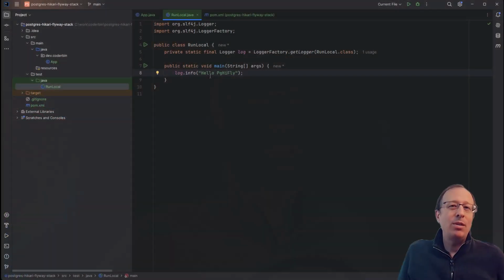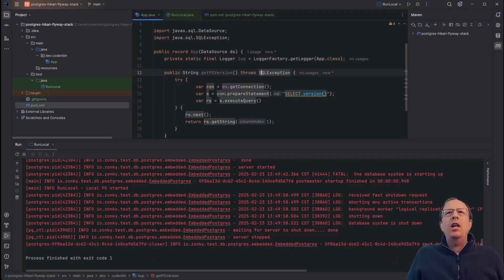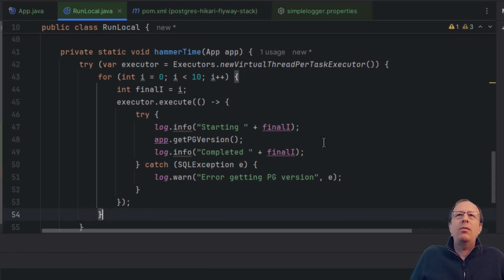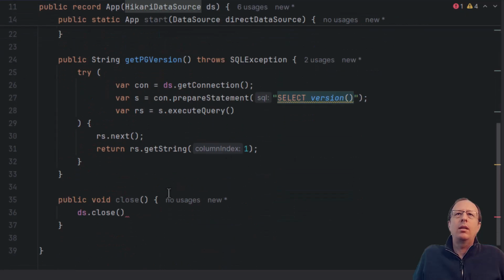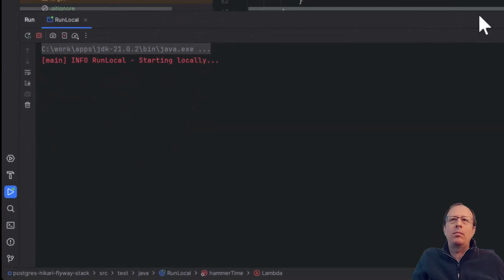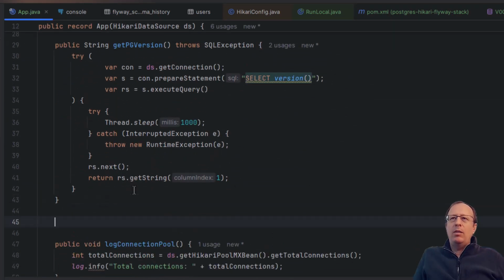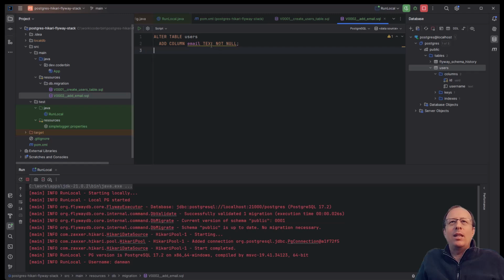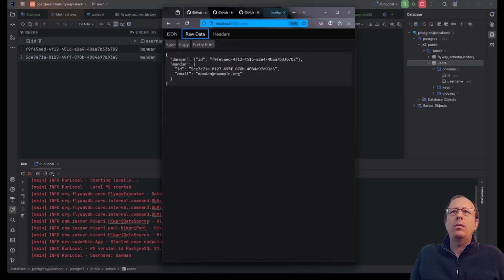PG-Hi-Fly: Postgres, Hikari and Flyway for Java database code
A great way to manage your Postgres database connections and migrations is with Hikari connection pool and Flyway for migrations. Along with an embedded Postgres, you can have a solid database foundation in your Java project in no time.

I go through the steps, looking at why we need these, how the connections work under load, and what happens when DB migrations fail.

Finally at the end we quickly integrate this into a web server.

00:00 Introduction
00:33 Embedded Postgres
08:40 Stress testing PG
12:29 Hikari Connection Pool
21:32 Flyway DB Schema Migrations
32:54 Webserver integration example